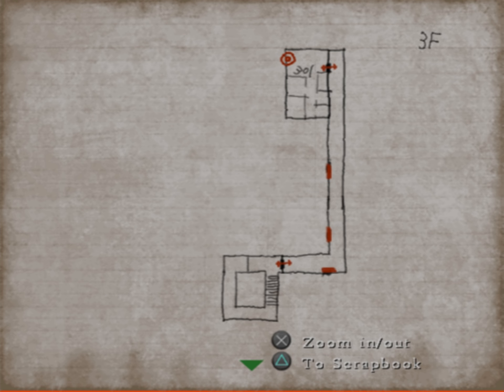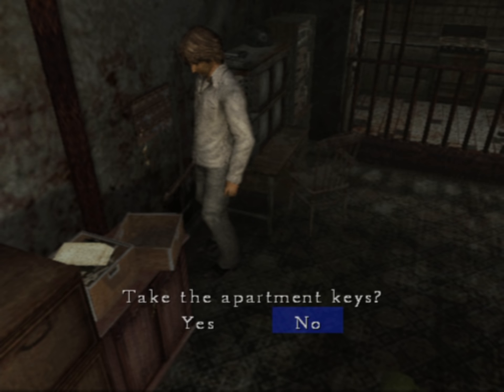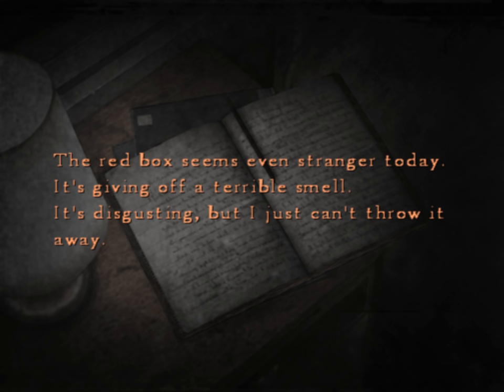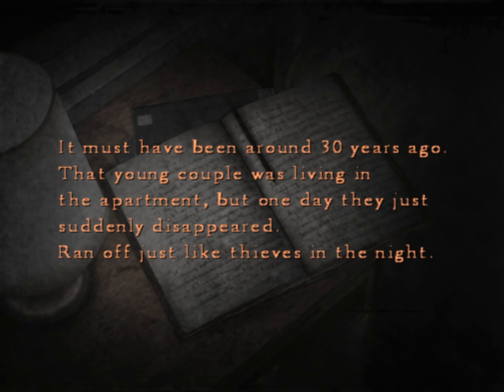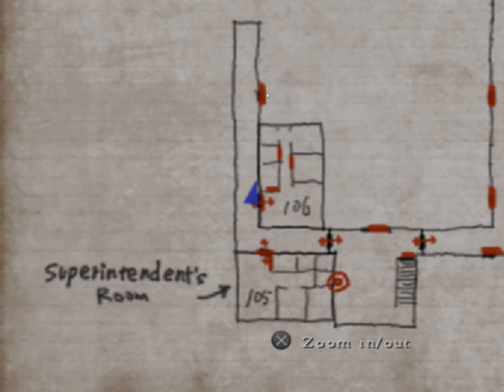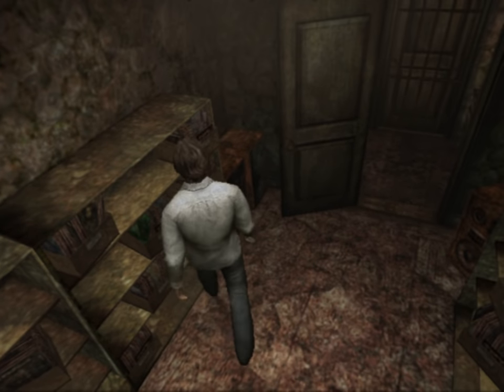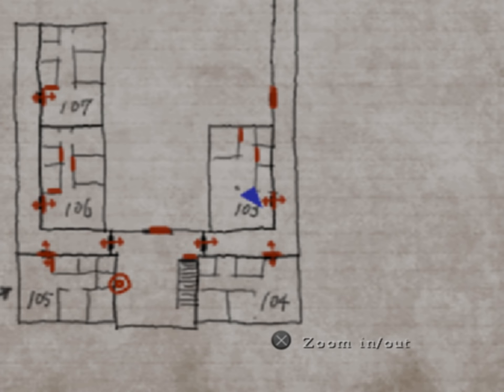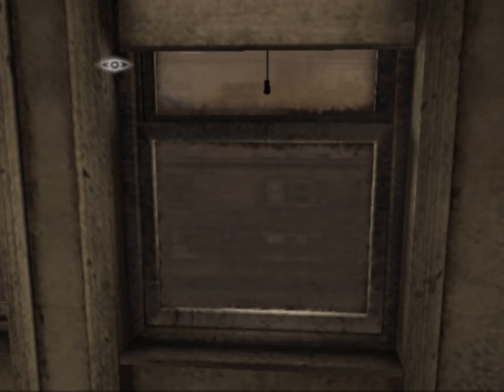Silent Hill 4: The Room (Ep. 12 – Ring Ring)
Welcome to my playthrough of Silent Hill 4: The Room, the forth and final Silent Hill made by Team Silent. After this, all Silent Hill games were made by other developers. Join me as I play as Henry Townshend, a person who finds themselves trapped inside their apartment as things gradually get stranger. This game has some major changes to the formula that was established in the first 3 games.